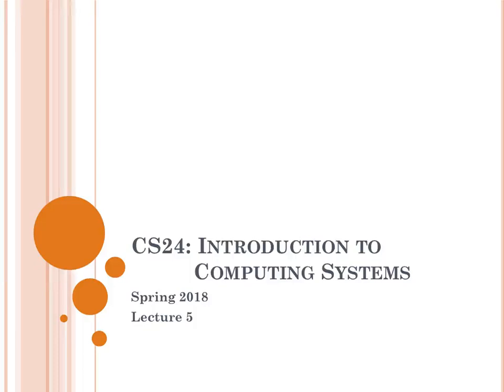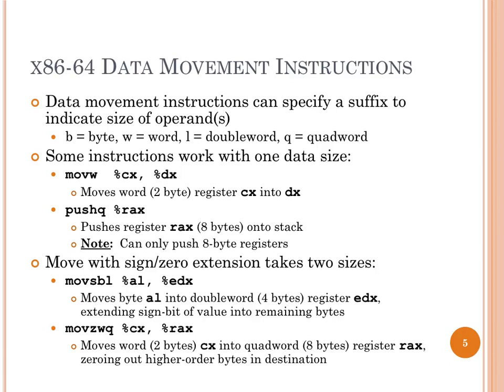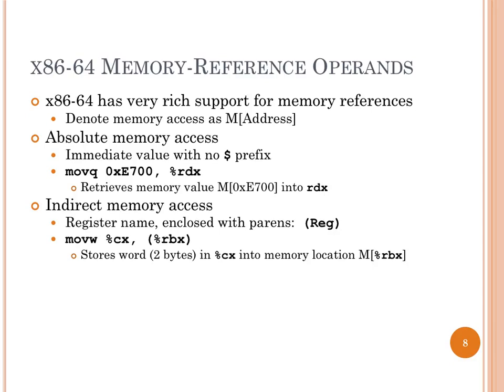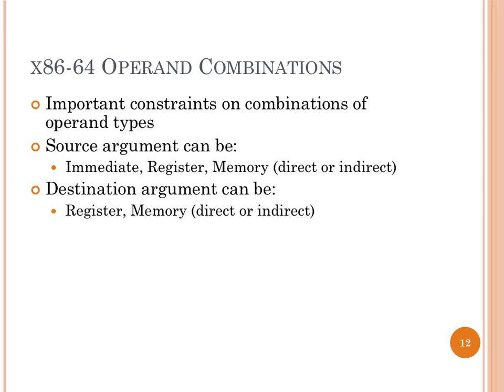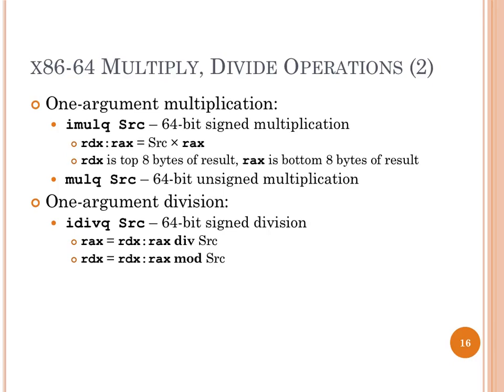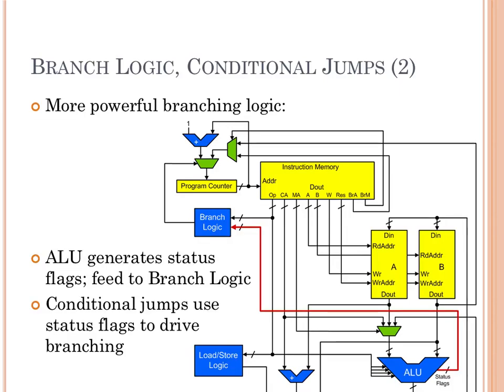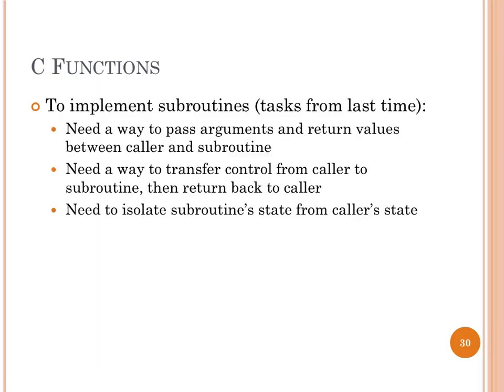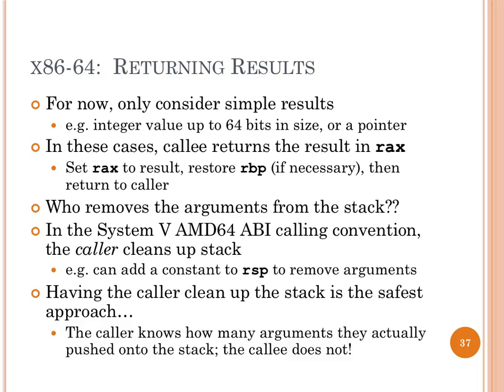Lec05 x86 64 Instructions